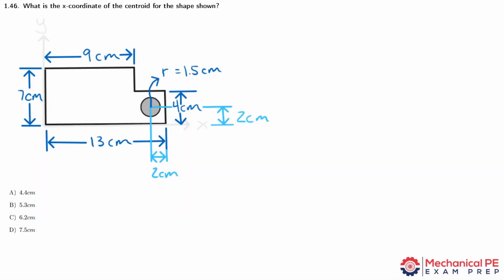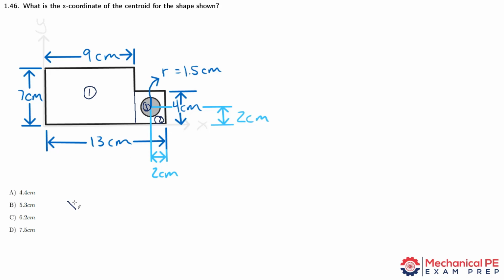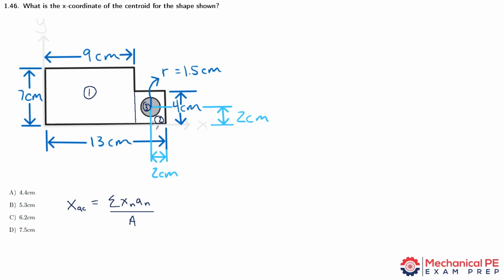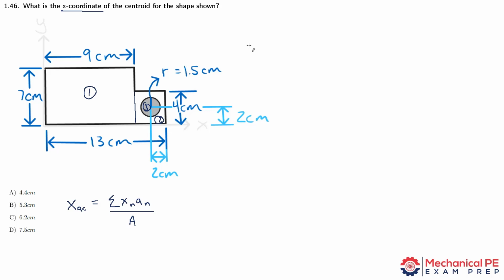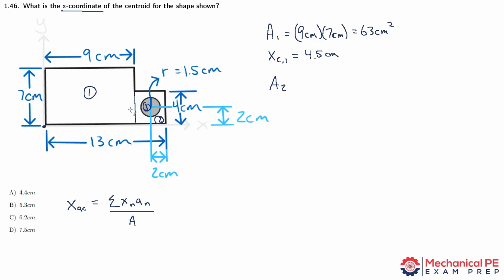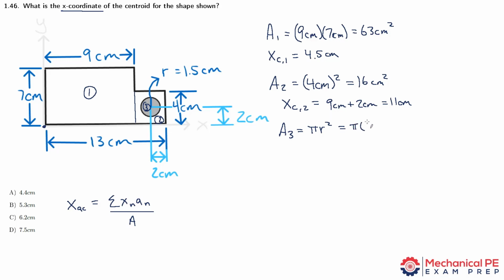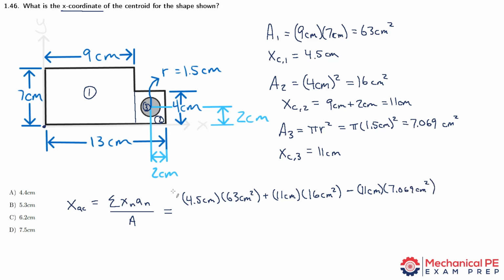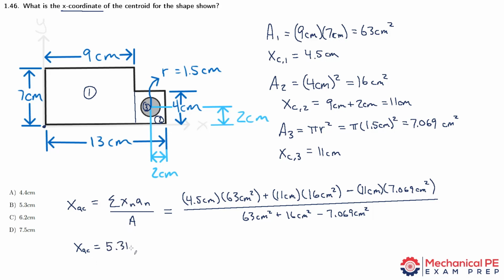Mechanical FE Exam: Composite Centroid Problem Solution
This video is one problem from my FE Mechanical Prep Course for passing the Mechanical FE Exam.

Learn how to calculate the x-coordinate of the centroid for a composite shape step by step! This video breaks down the process by dividing the shape into components: a rectangle, a square, and a circular hole. Using the centroid formula, we demonstrate how to account for individual areas and their centroids, including how to handle subtracted areas for holes. Follow along for a clear and detailed explanation to solve this problem with ease. Perfect for engineering and math enthusiasts!

Happy Studying,
Dan